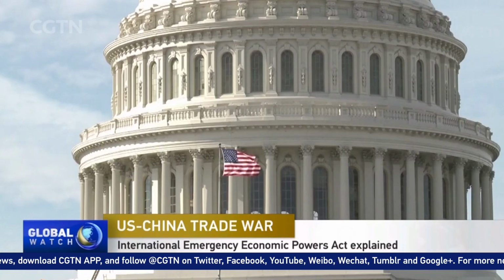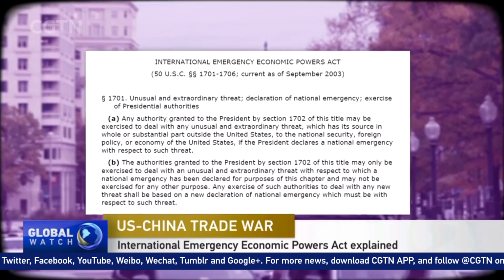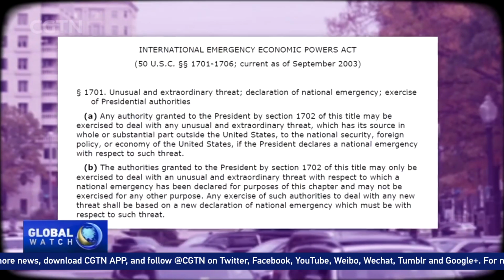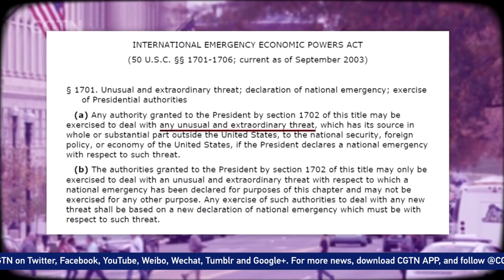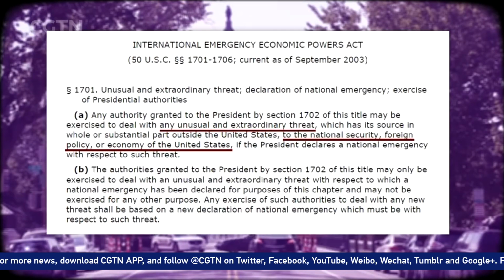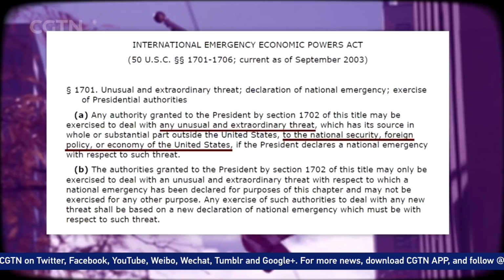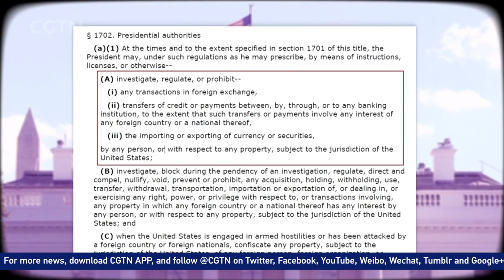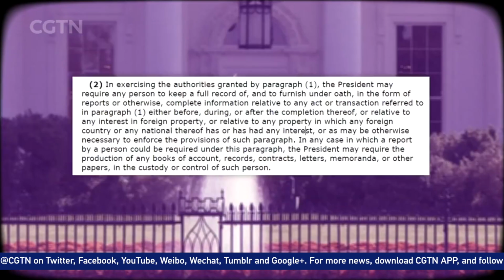Explaining the International Emergency Economic Powers Act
What is the Emergency Economic Powers Act that enables U.S. President Donald Trump to force American businesses to move their manufacturing out of a foreign country?